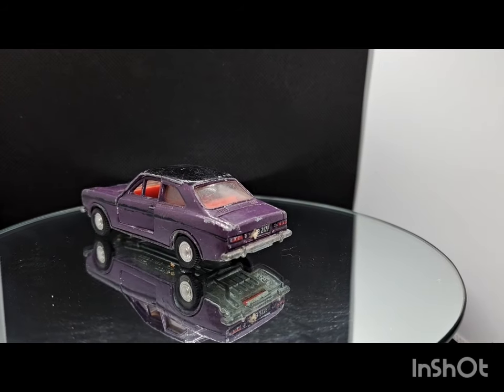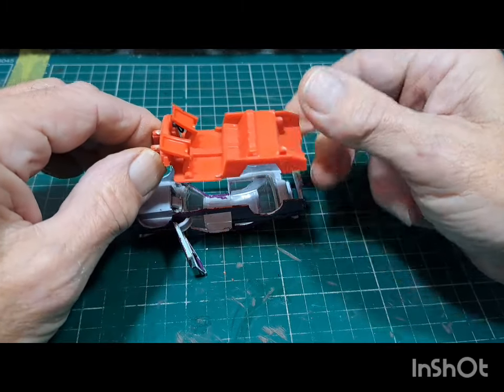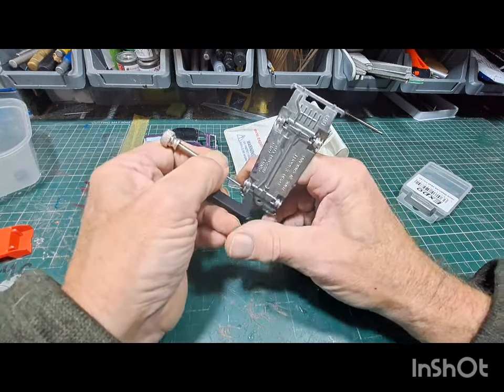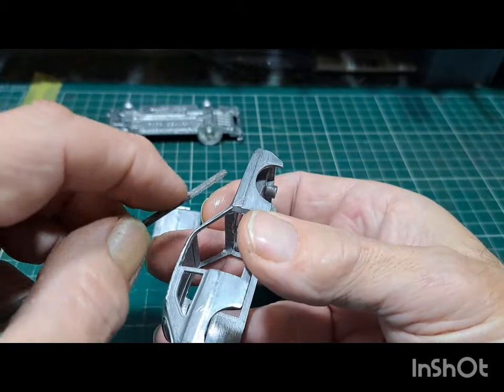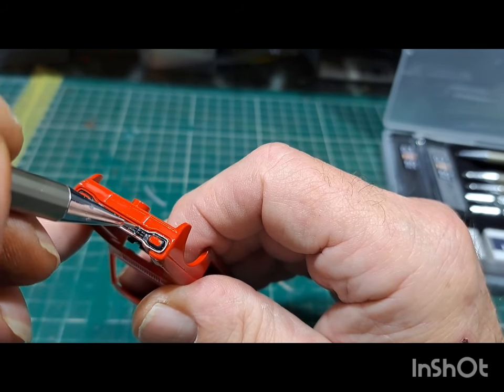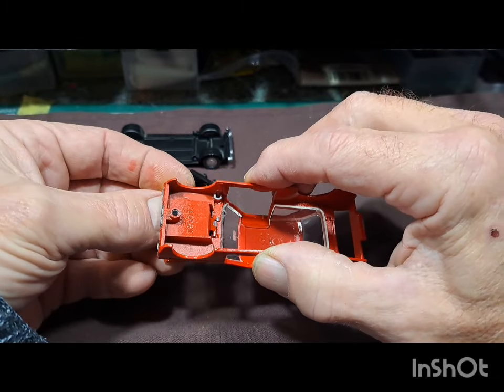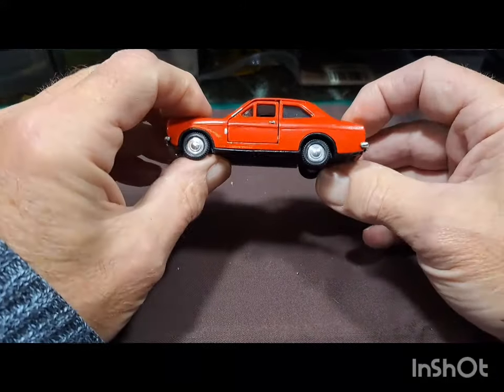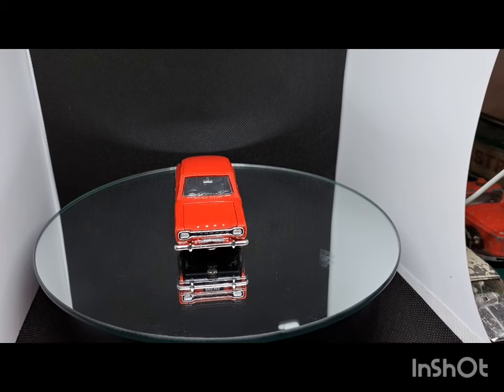Diecast Restoration Dinky Toys Ford Escort Mk1 no/168. 1968/77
Diecast Restoration Dinky Toys Ford Escort mk1 ,this has been done as a standard escort
similar to the one I used to own ,enjoy